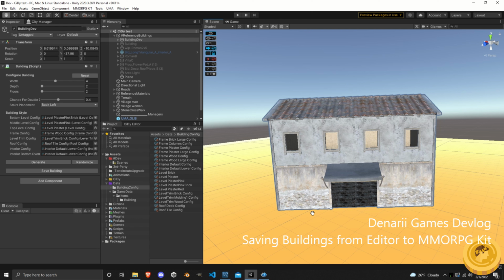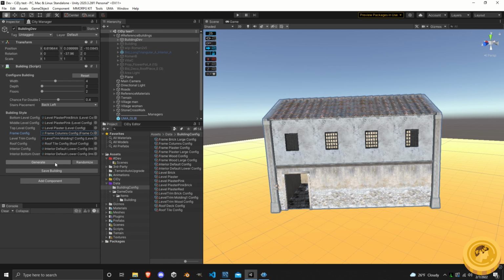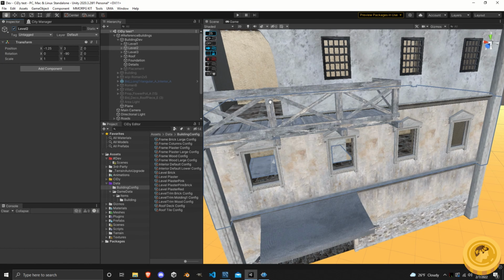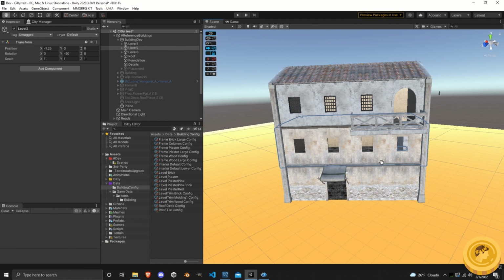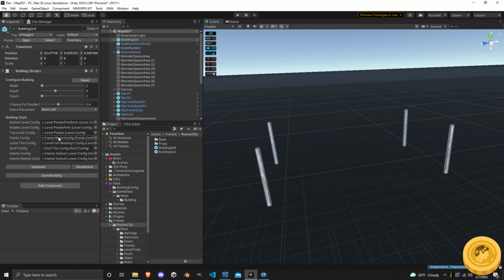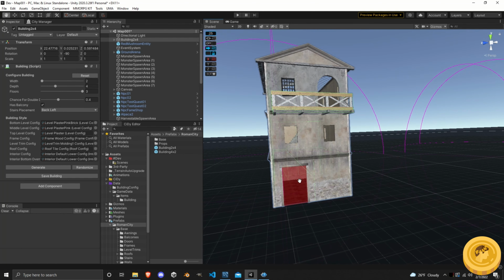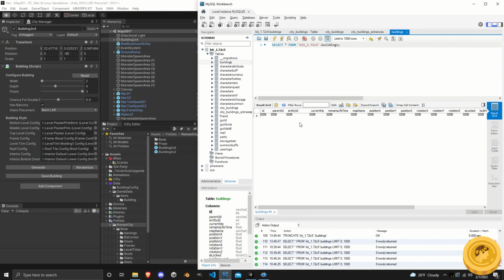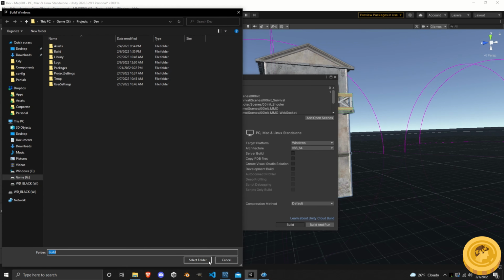Denarii Games Devlog / Saving Buildings from Editor to MMORPG Kit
Continuing with the random building generation this week, we add more config, gizmos, and save to MMORPGKit database functionality.